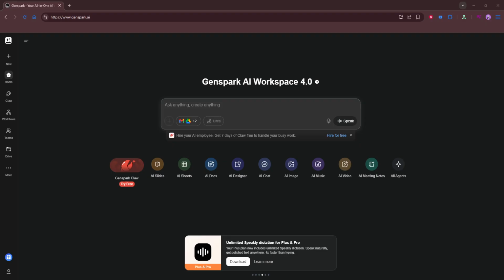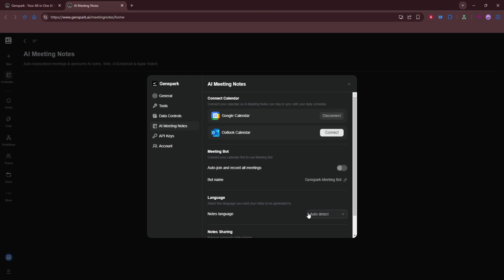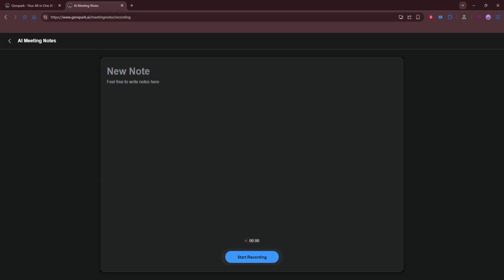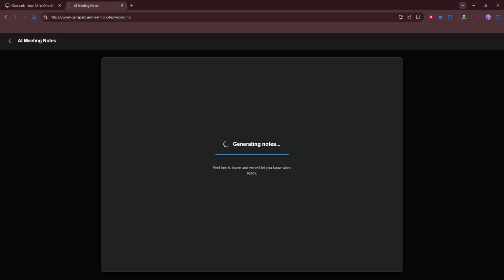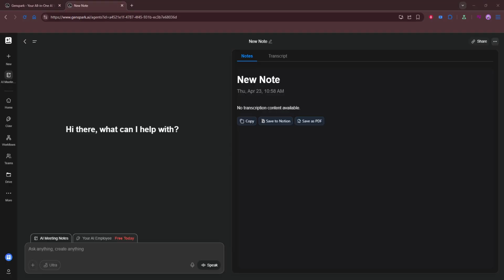How to Use Genspark AI Meeting Notes [2026 Full Guide]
In today's video we cover How to Use Genspark AI Meeting Notes [2026 Full Guide]

how to use genspark, how to use ai for presentations, ai meeting notes, genspark ai workspace 2.0 2026, how to use claude cowork, how to use claude code, genspark ai slides, how to use chatgpt, genspark ai demo, how to make ppt using ai, how to integrate ai into your sales system, genspark ai tool, genspark ai, genspark ai tutorial, how to work faster with ai, how to streamline your sales with ai automation, genspark ai review, genspark ai super agent tutorial, ai agent genspark, genspark ai workspace 2.0